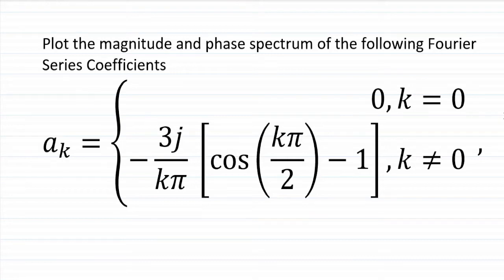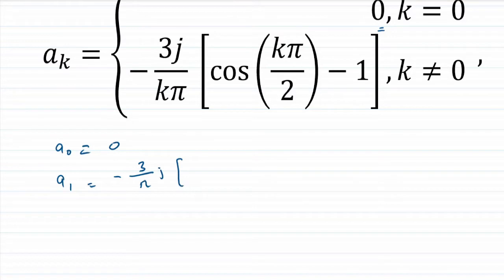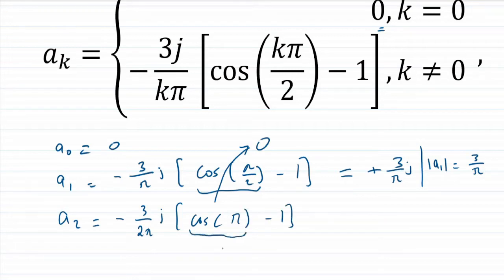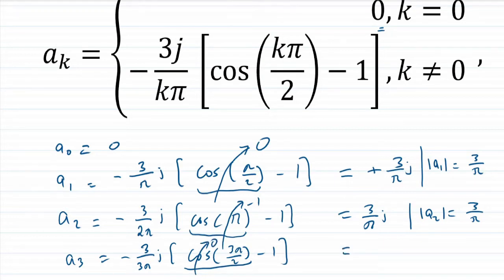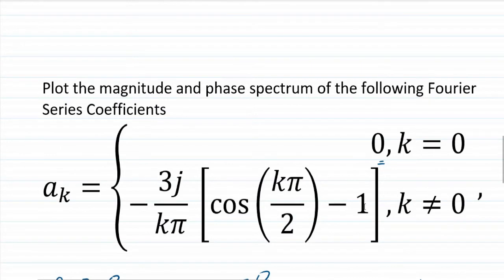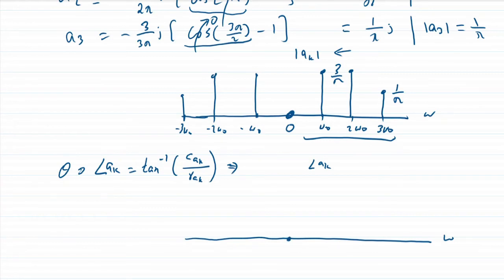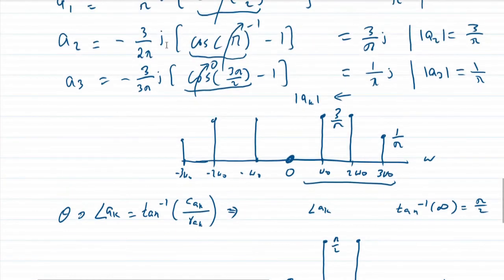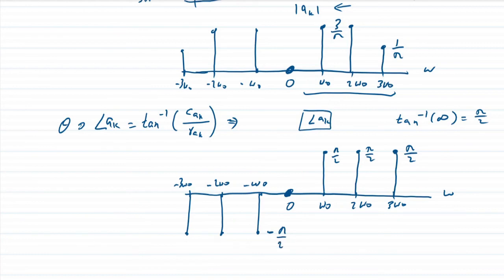Magnitude and Phase Plot of Fourier Series Coefficients Example | Signals and Systems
In this video tutorial example related to Fourier series, a magnitude and phase plot of coefficients are sketched.